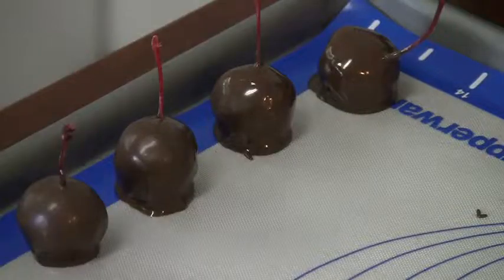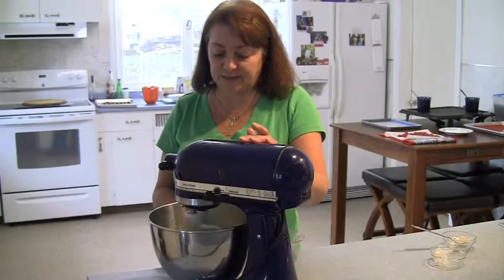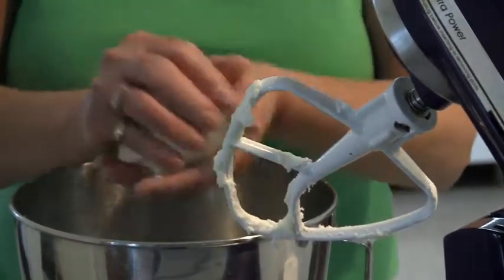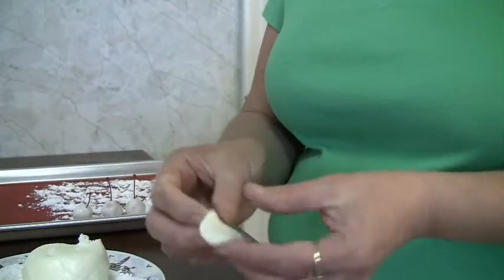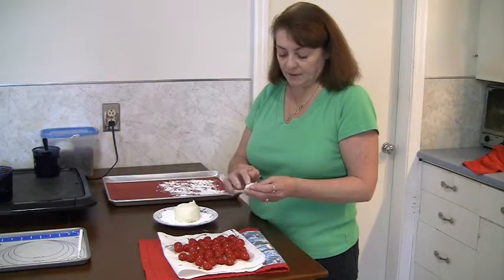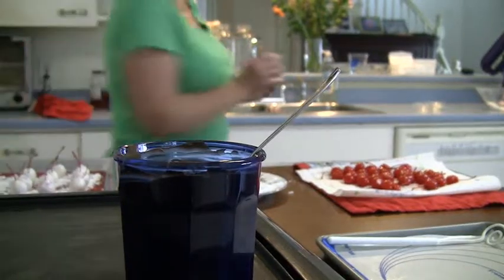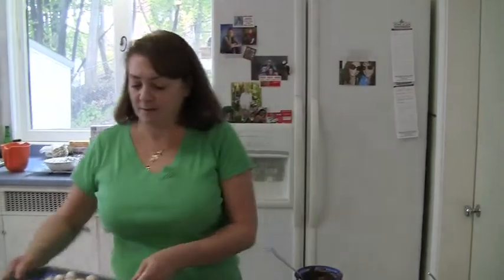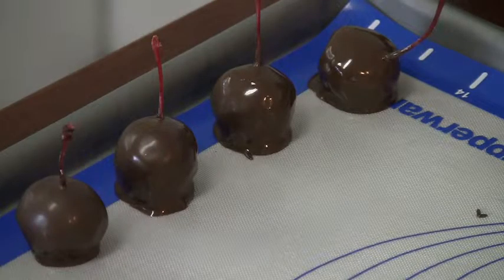BPLUS-EATS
How to make Cherry Cordials.